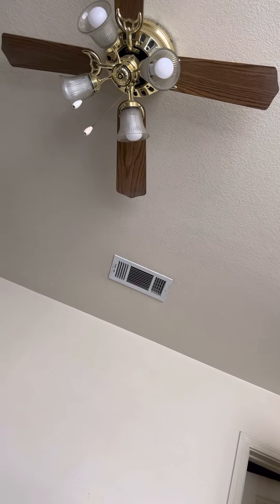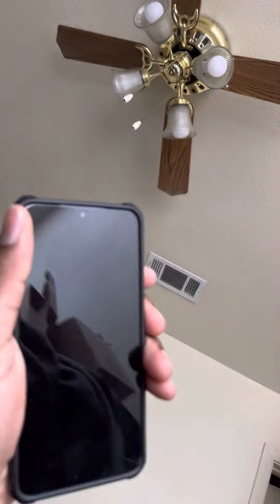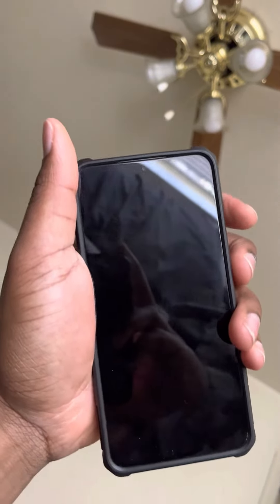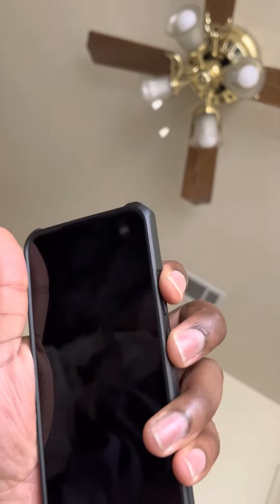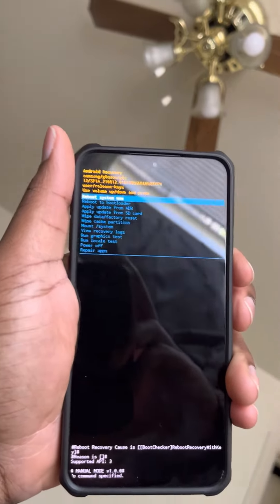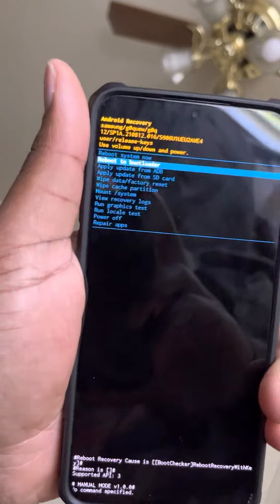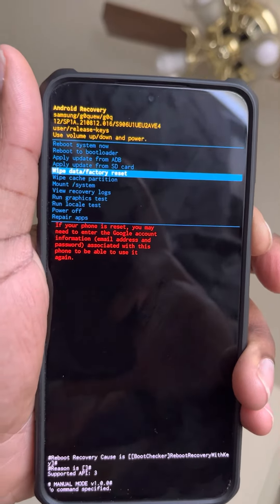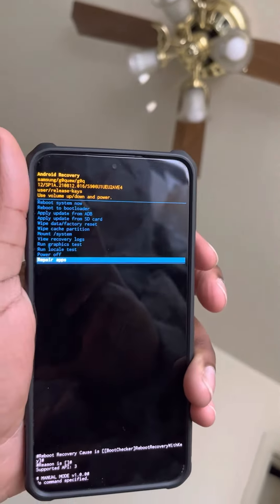How to get to the developer mode on s22+